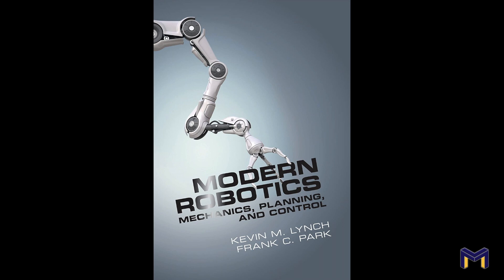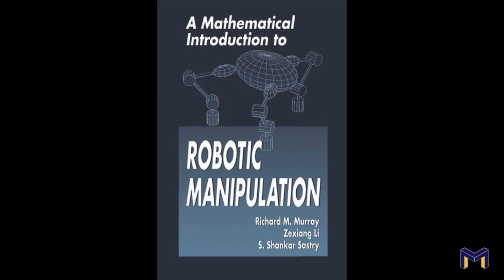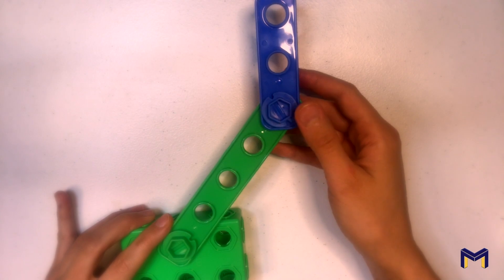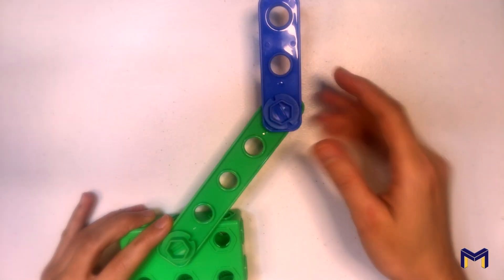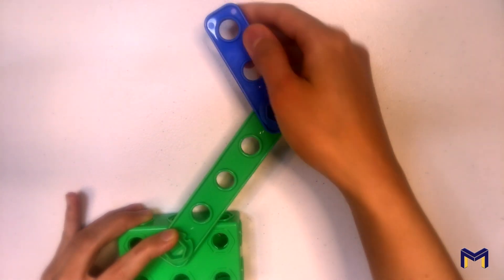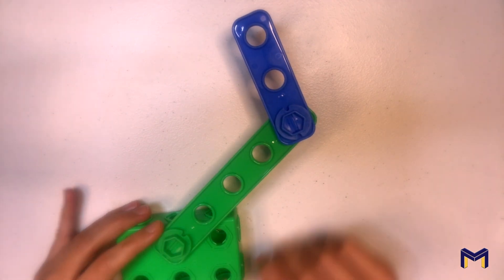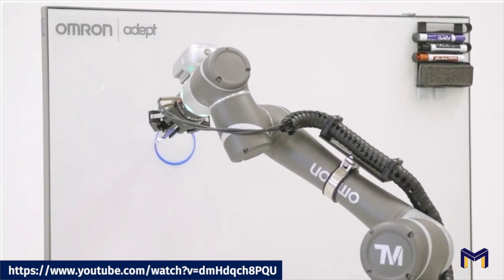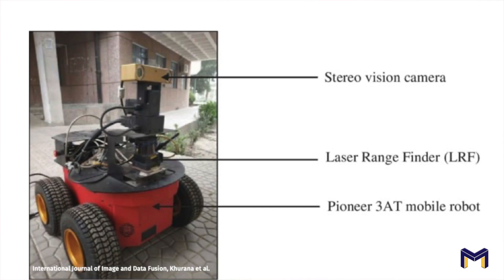Fundamentals of robotics: Introduction | Lesson 1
🌟 Contents 🌟
💎 (00:00) Introduction to Foundations of Robotics
💎 (00:58) Textbooks to Learn the Foundations of Robotics
💎 (01:54) Robotics Basics Including Links, Joints, Actuators, Gears, and Sensors
💎 (03:43) Serial (open-chain) Robots and Closed-chain Robots

This is the first video of the series of Fundamentals of Robotics course that provides an introduction to the course and some introductory remarks on Robotics.

The course will cover all the fundamentals of robotics, including kinematics, mechanics, planning, and control.

This course is needed because, in most robotics classes, only part of the fundamentals are covered, and advanced topics such as planning and control are usually neglected.

To learn robotics efficiently, all of these topics should be covered in tandem, and neglecting each part will hinder the learning.

We will use free robot simulators to implement most of the methods discussed. Both robot arms and mobile robots will be covered in this course.

In this course, a modern approach to Robotics will be followed, and by this, we mean that, for instance, Screw Theory will be used for kinematics instead of methods like Denavit Hartenberg. The modern approach has many advantages over conventional methods, and that’s why we chose to use it.

In the next course, we will answer the question of where is the robot? By developing an understanding of the configuration of the robot. Keep watching!

References:
📘 Textbooks:
📹Videos:
- Omron TM Series Collaborative Robot: